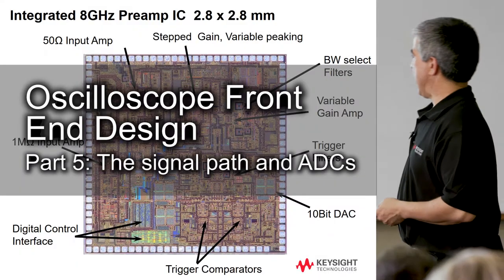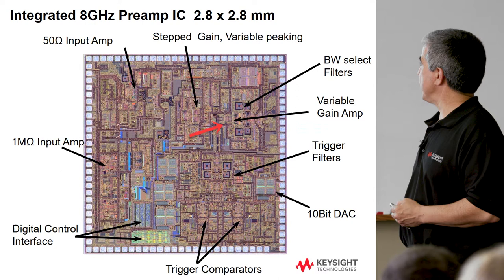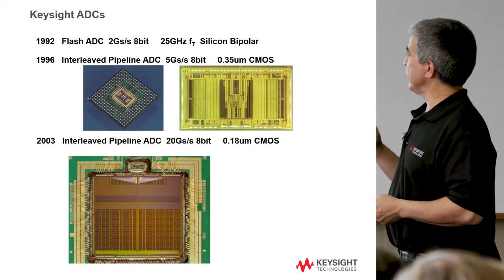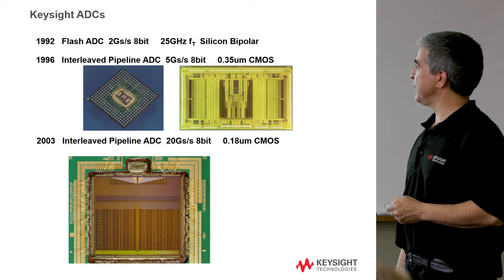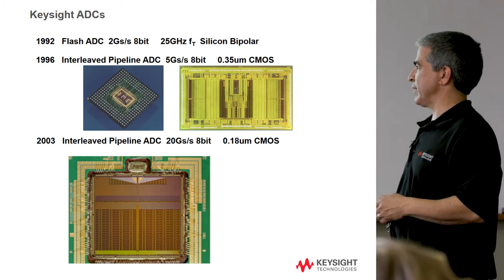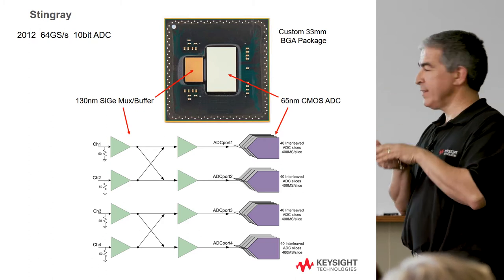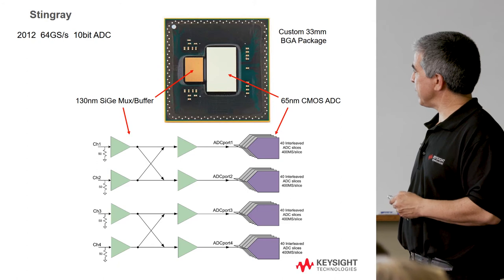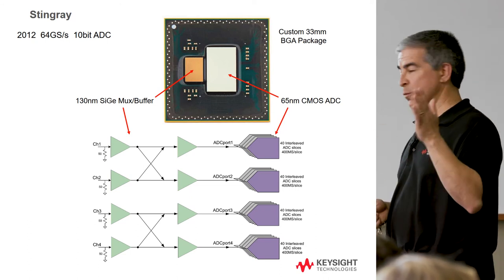Acquisition Boards and ADCs - Oscilloscope Front End Design (part 5)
Learn about acquisition board layout and ADC infrastructure!

Part 6: Probing and Q&A

What's actually going on in a preamp? This example is a 2.8 x 2.8 mm die.

Keysight ADCs
Mike believes that for what we do, Keysight ADCs are the best in the world.  In the 1990s, people thought bipolar was dead, because CMOS processes were considered to be cheaper. There was also a desire to put memory directly on the IC because you could transfer memory faster.

In the early 2000s, to keep up with oscilloscope front end technology, we had to make a new 20 GS/s ADC.

The newest ADC is a 64 GS/s 10 bit ADC. There's actually two chips, a CMOS ADC and a 130 nm SiGe buffer. This ADC is essentially 160 different 400 MHz ADC slices that are parallel and time interleaved. It has 2 pf of input capacitance, and requires about 10 GHz, so there has to be an output impedance in the sub 15 Ohm range. So, it takes a lot of power to drive that. The nice thing about this is that it can be banked, meaning you can use portions of the ADCs per channels.

If you take 1 channel of the front end pre-amp, you can demux it to two of the buffers and drive it to two banks.

The Infiniium S-Series acquisition board
Protip, use color coded boards for different prototype revisions. This acquisition board sits vertically in the oscilloscope. There are 4 BNCs that feed to the preamp, into the ADC. And, the trigger signals feed into a complex trigger chip. For the ADC, you have 64 GSa/s of data that feeds into a digital ASIC. The acquisition data processors handle signal display and analysis, and can also feed data in to a FPGA. The digital ASIC and the FPGA feed into a memory bank.